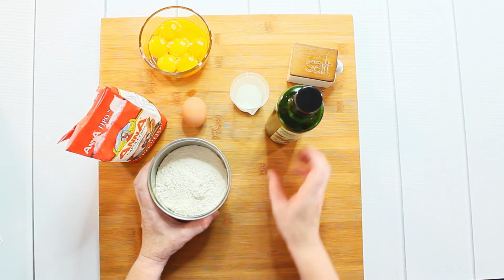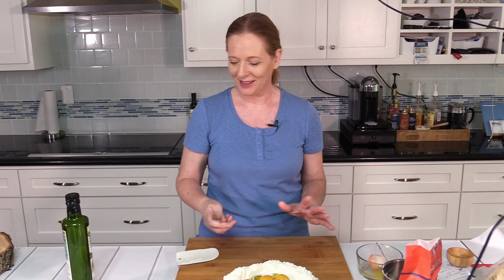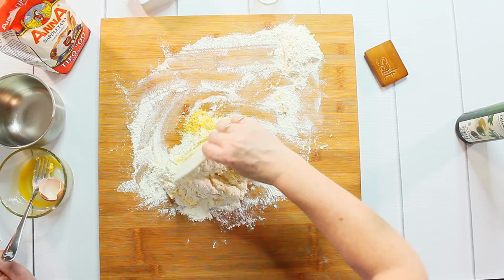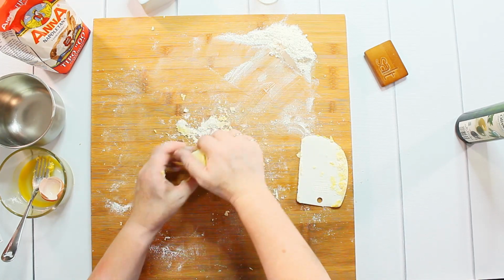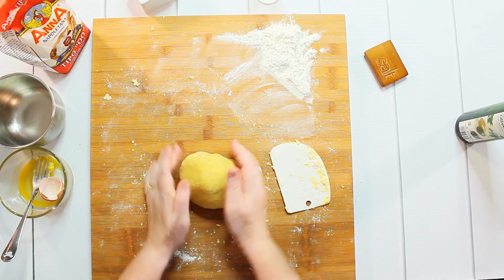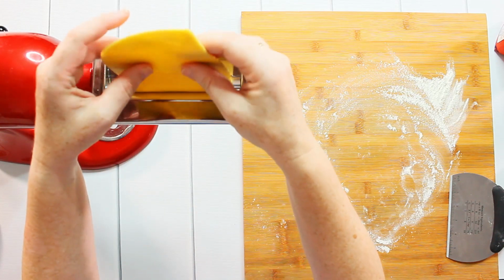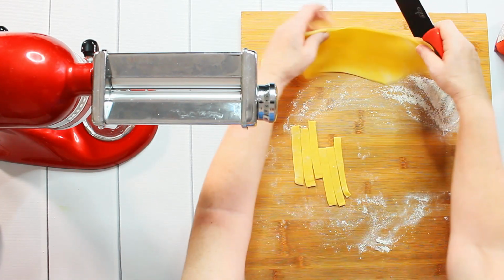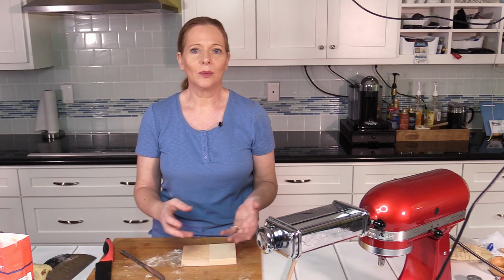How to make Homemade Pasta from Scratch ✪ MyGerman.Recipes